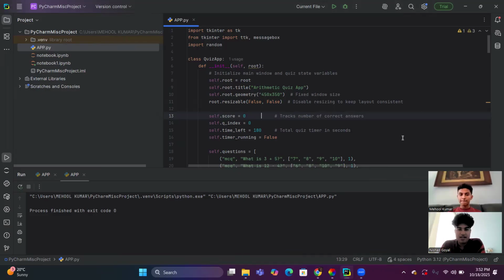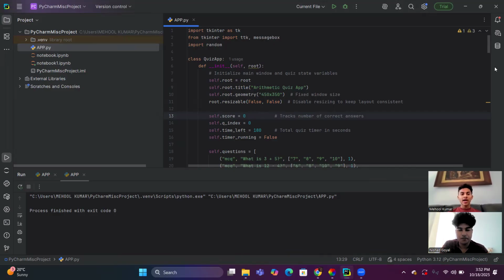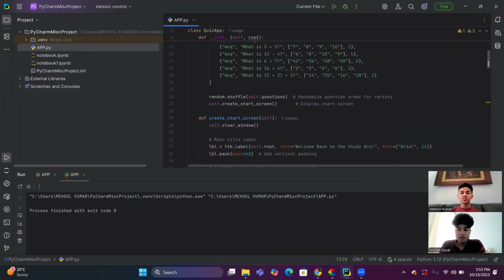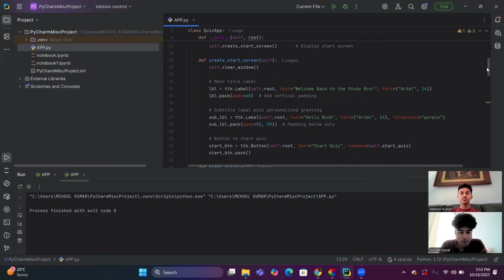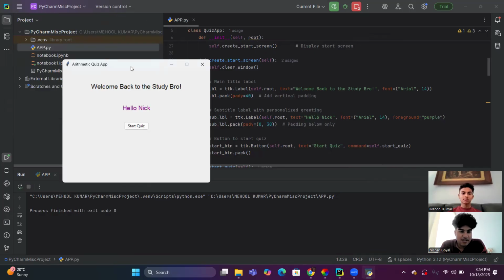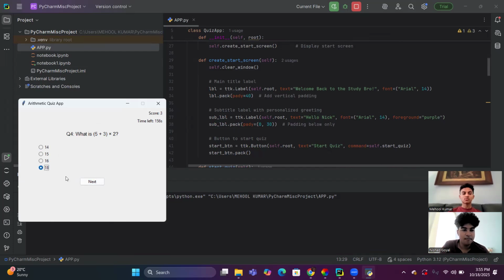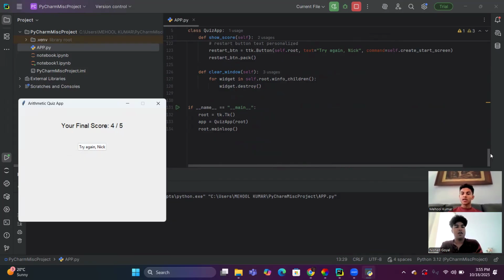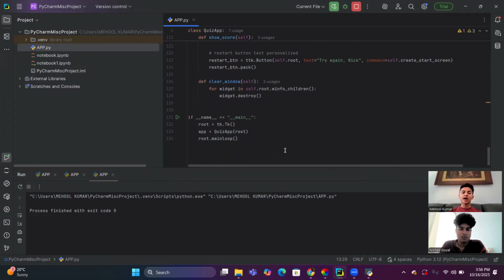Study Bro App User Interface Development | Pycharm | Built with Tkinter | User Interface Design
This video demonstrates a simple Python Arithmetic Quiz App built using Tkinter, featuring user-friendly navigation with multiple-choice questions and a visible timer. The quiz randomizes questions and tracks the user's score in real-time, ending with a final summary screen for easy result readiness. Perfect for learners interested in Python GUI development and creating interactive educational applications. Watch to see how the timer and quiz logic integrate smoothly within a clean, fixed-size window interface.